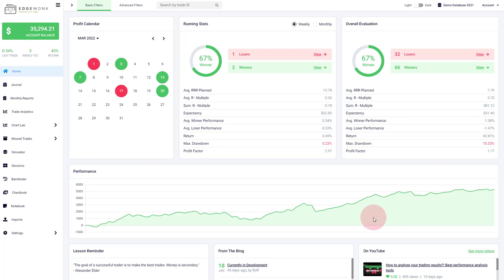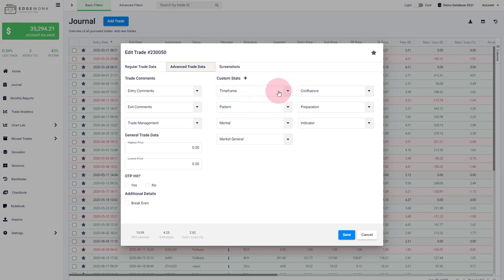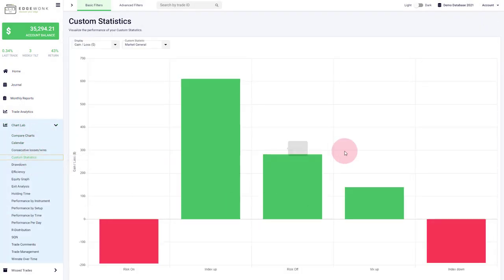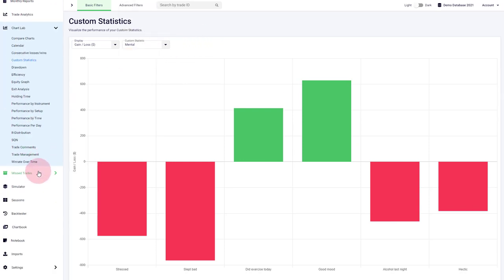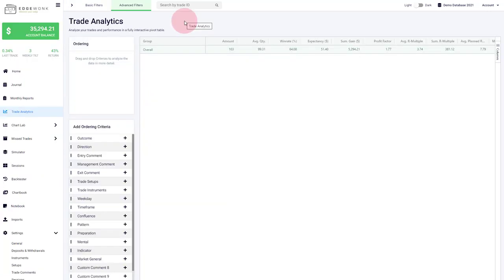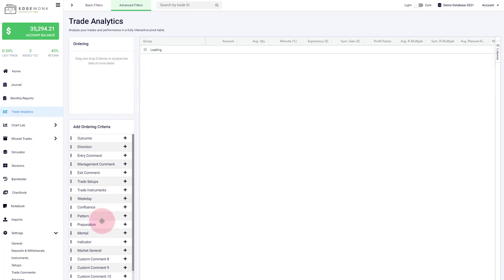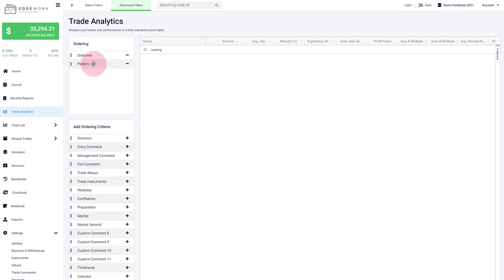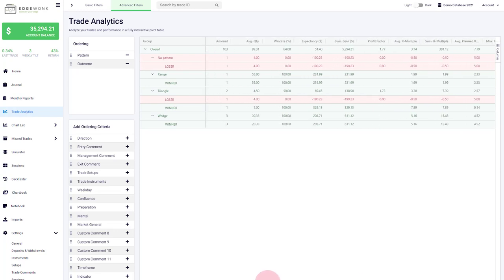Must Have TRADING Journal Feature - Fully Customizable